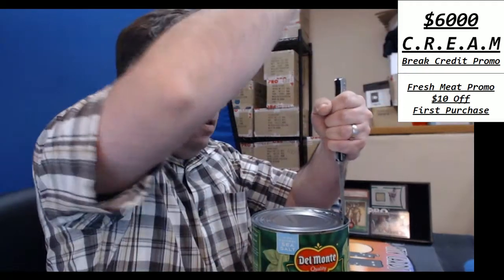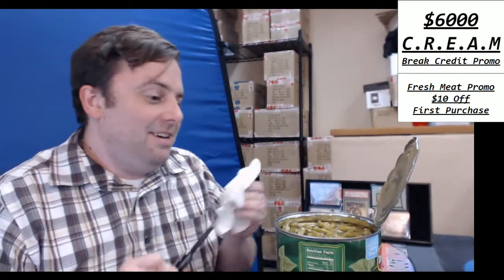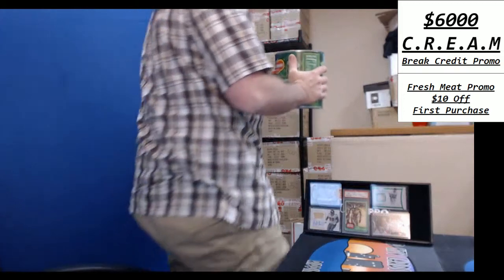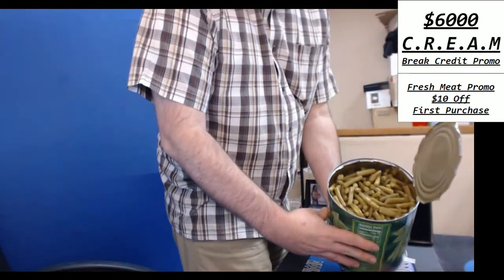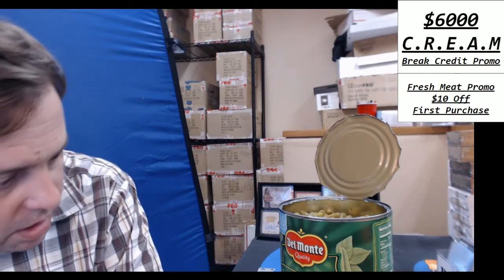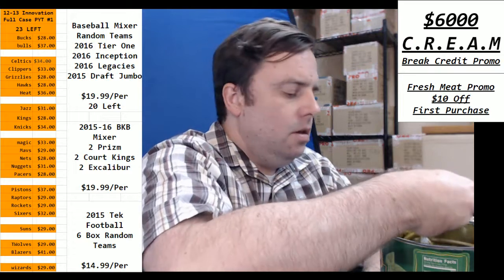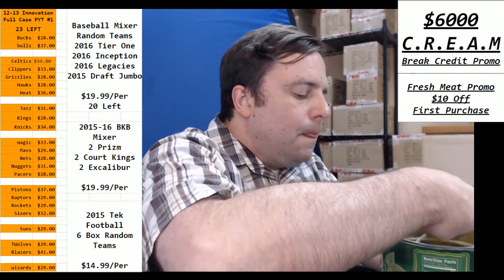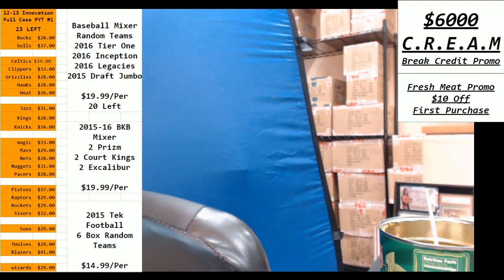Green Bean Time